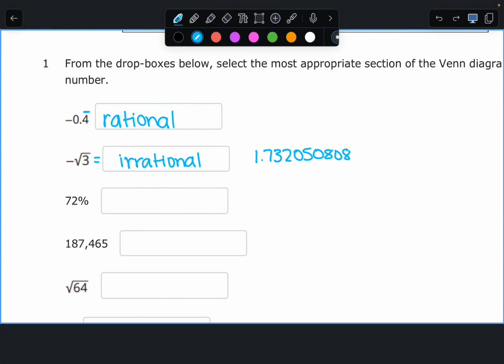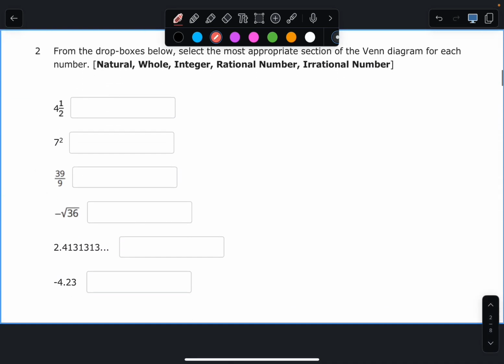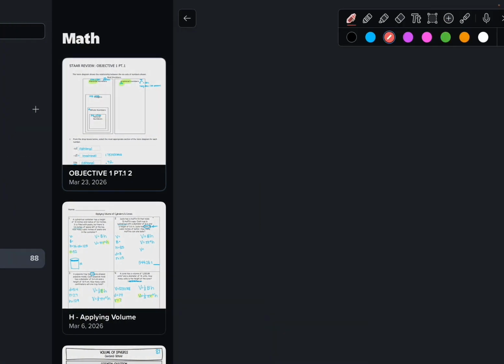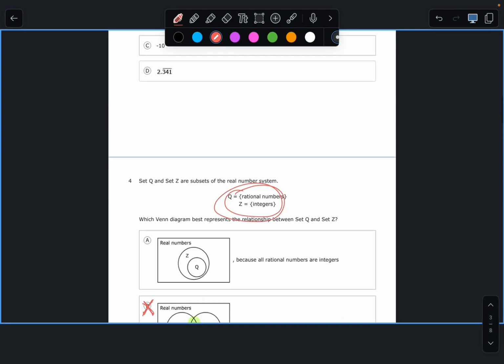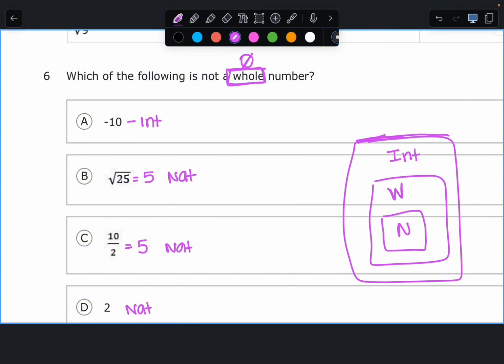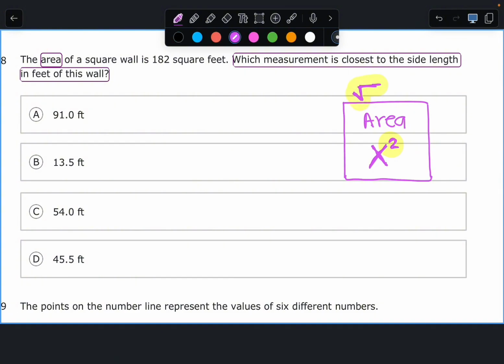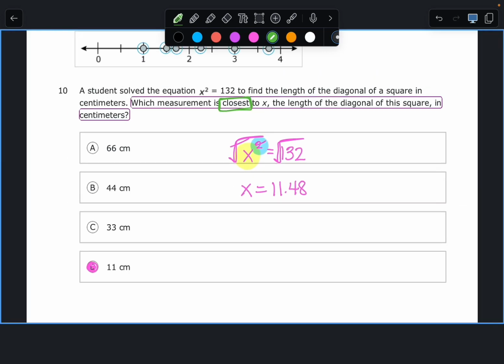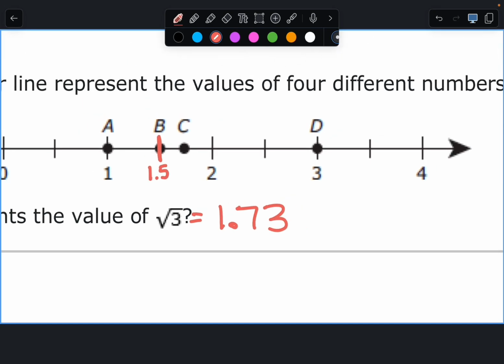STAAR Review Obj 1 pt 1